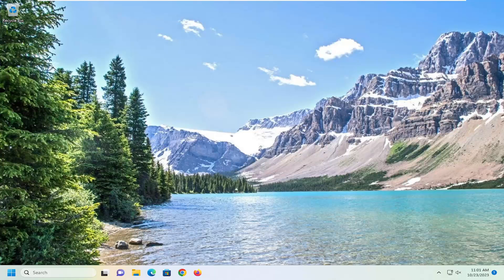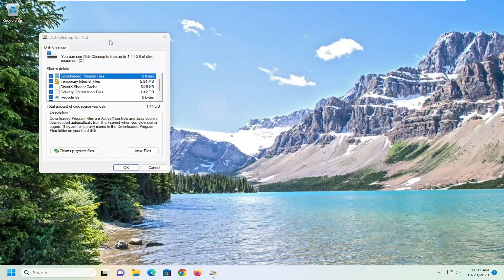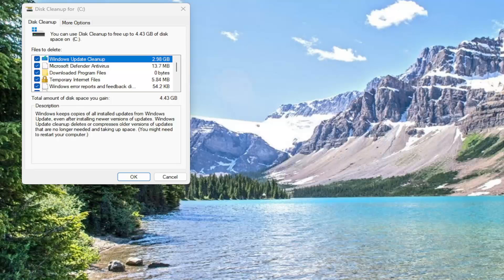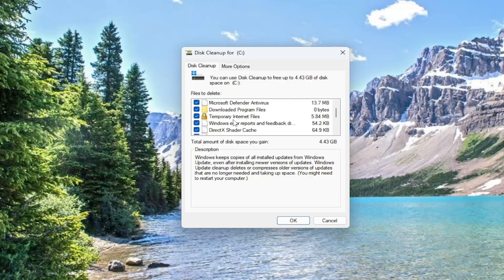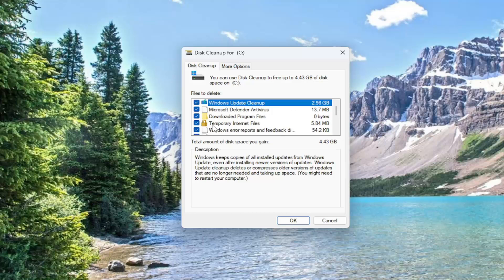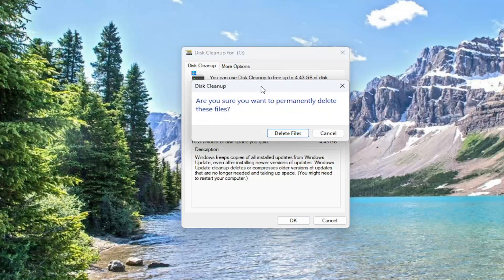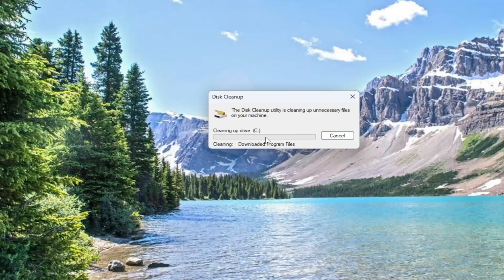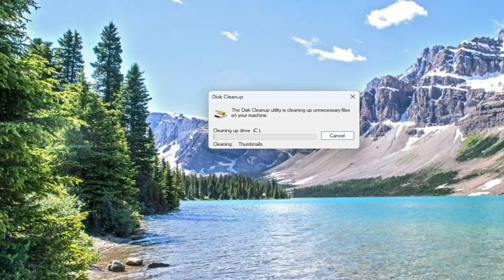How to Free Up Storage Space After Upgrading to Windows 11 [Guide]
Need to free up some disk space on your Windows PC? Both Windows 10 and Windows 11 provide a dedicated settings menu to make the process easier. From this menu, you can see how much space is being used on your device and by what type of content.

Issues addressed in this tutorial:
free up storage space windows 10
free up storage space windows
free up storage windows 10
how to free up space for windows 10 update
can't free up space on c drive
how to free up space from c drive windows 10
how to free up space on d drive windows 10
how to free up d drive disk space
how to free up gb on windows 10
how to free up storage space on windows 10
how to free up storage windows 10
need to free up space on c drive
windows 10 free up storage
windows 10 free up drive space

The Storage settings in Windows will also let you quickly clear space and enable Storage Sense to automatically remove temporary files and recycle bin items. The process works similarly in both versions of Windows, though some screen and settings differ slightly.